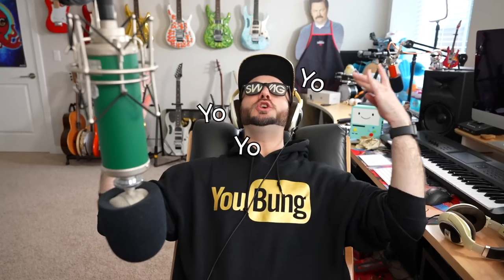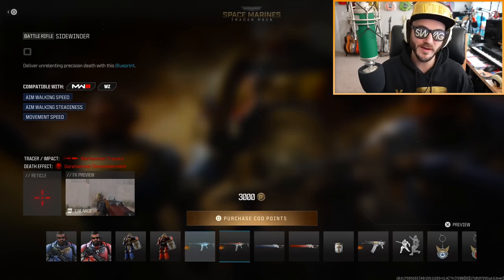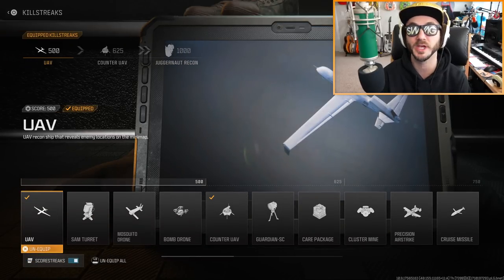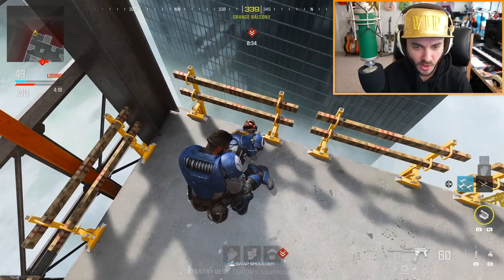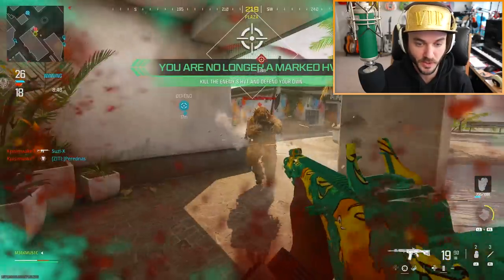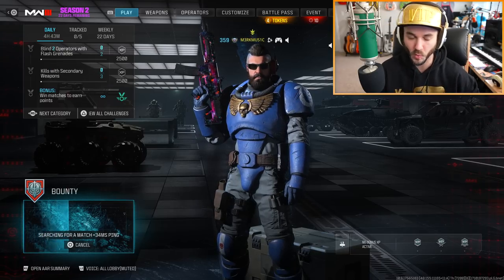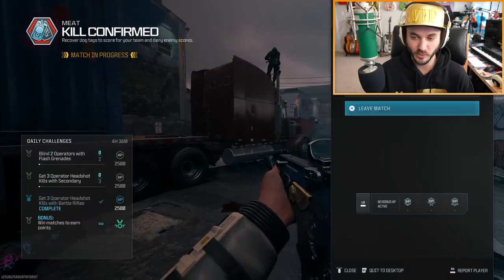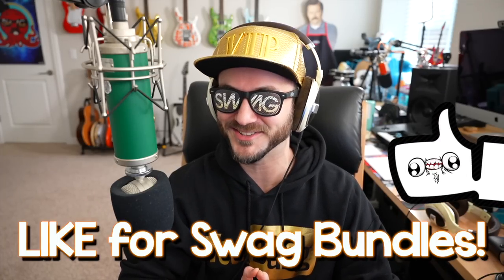Call of Duty did the Unthinkable...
Drop a LIKE for more DANK BUNDLES and stuff in MWIII! (乃^o^)乃

PREVIOUS VIDEO!

DESCRIPTION: Welcome back to Modern Warfare III Season 2 Reloaded! Today we’re doing a swag bundle review of the new “Warhammer 40,000 Space Marines Tracer Pack” in Modern Warfare 3. This bundle costs $30 which is kind of ridiculous for skins, but thankfully the bundle not only has a decent amount of items, but the items themselves in the bundle are actually pretty sick! My biggest beef is that we can’t run around as Warhammer 40k robots the whole time (and in Warzone and Zombies), but nonetheless it’s still a pretty cool bundle!

Also I’m sick again RIP lol ;-;

So, what do YOU think about the WARHAMMER 40,000 BUNDLE  in MODERN WARFARE III? Do you think it’s good, or nah? Leave a comment letting me know! ^-^

Erik - M3RKMUS1C